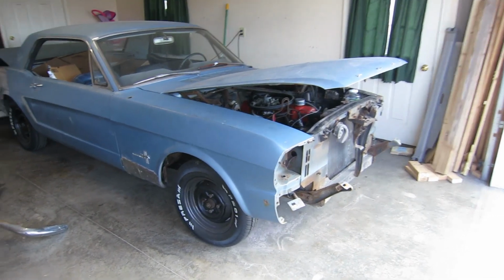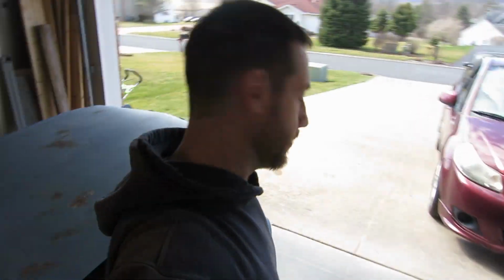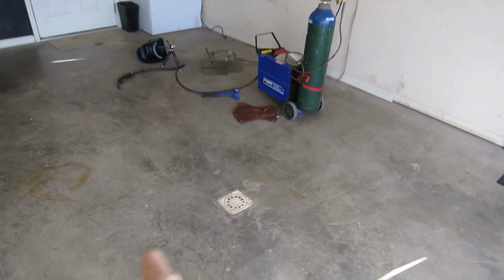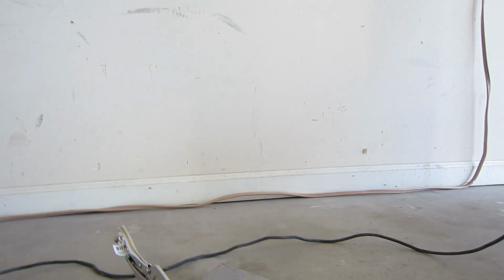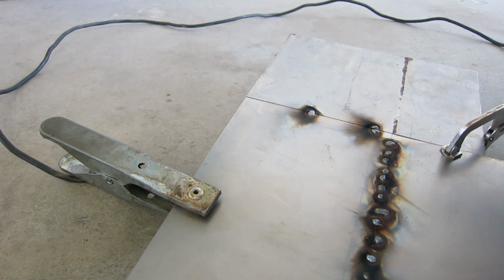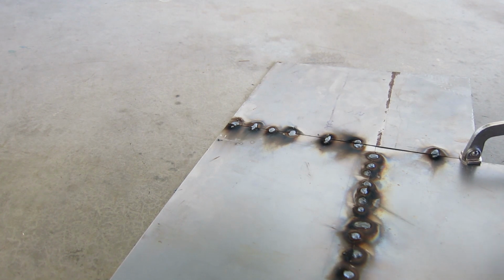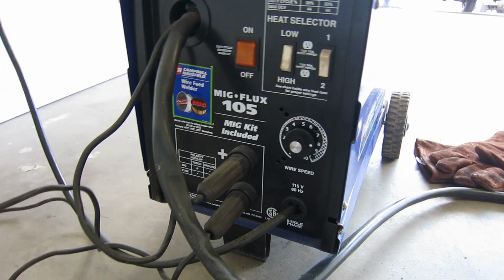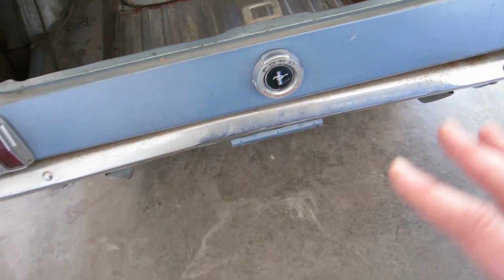Black Soot Around Welds | Starting 65 Mustang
Black Soot Around Welds/ In this weekly start up, I'm prepping the 65 Mustang for the rear end removal. I'm also looking for feedback on what's causing the black soot around my spot welds.